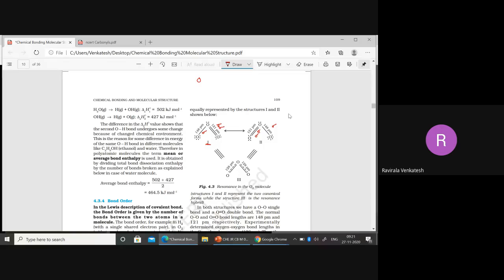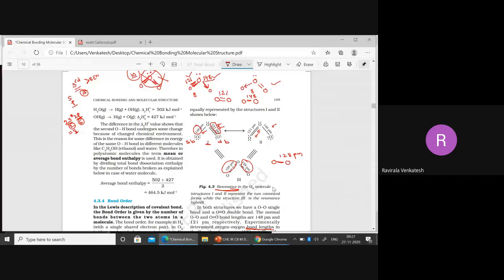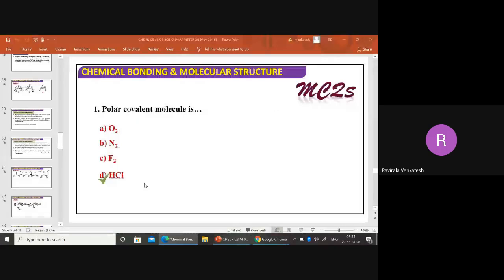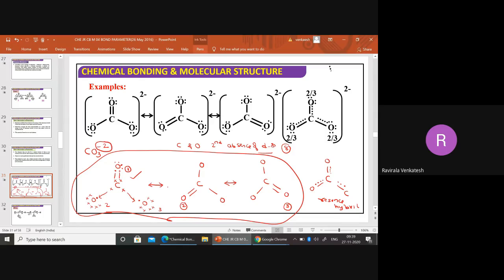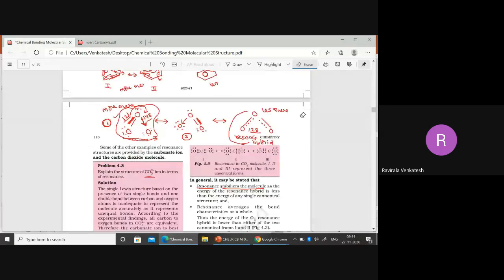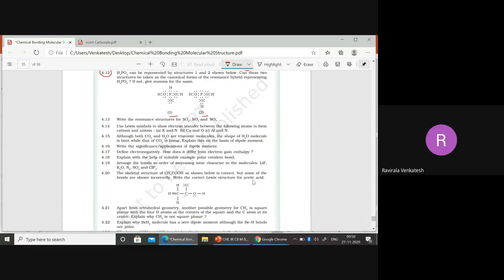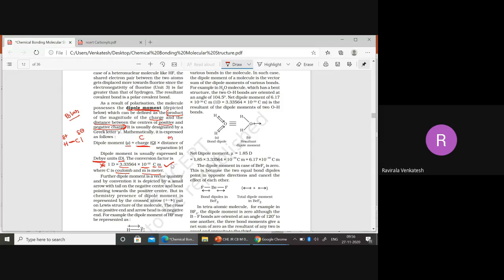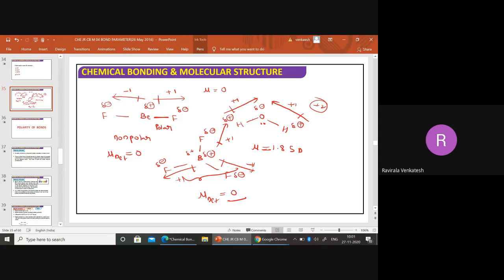Resonance and Dipolemoment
Class 11 Chemical Bonding